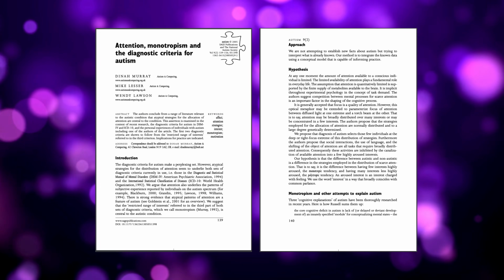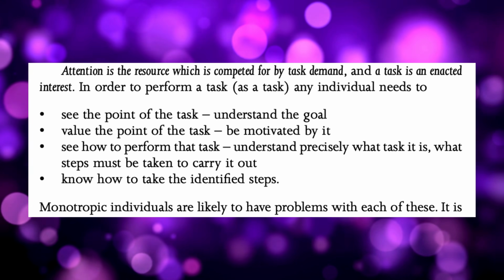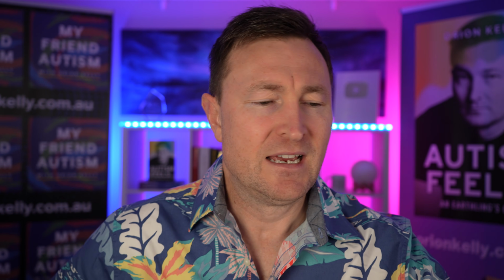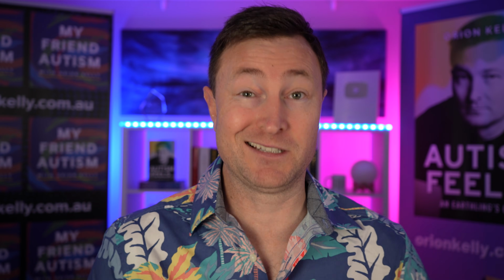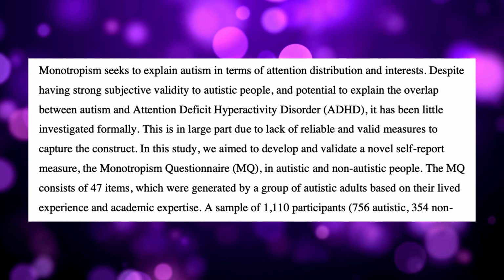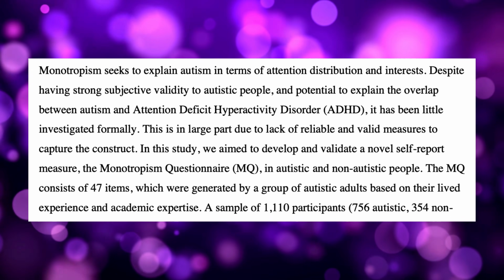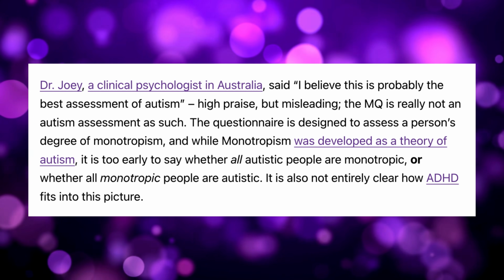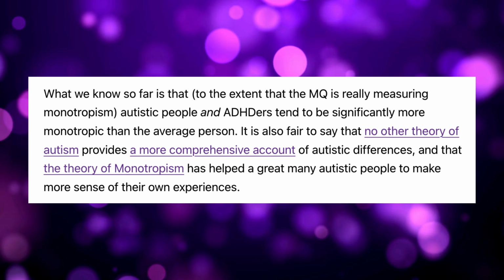Autism Explained Differently - Take the NEW Quiz Now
Hi! I'm Orion Kelly and I'm Autistic. On this video I explore the topic of Monotropism. Plus, I share my personal lived experiences as an actuallyautistic person.

⏱ Index:
00:00 - Welcome
00:46 - What is Monotropism
04:52 - Monotropism Questionnaire
08:36 - Take the Quiz

You're helping me raise the level of understanding and acceptance of the Autistic community. You can show your support for my channel by doing any of these things:

2️⃣ LIKE / COMMENT / SHARE my videos.

Orion Kelly Media,
Inverloch, VIC, Australia 3996

ABOUT ORION:
Orion Kelly is an ActuallyAutistic vlogger (YouTuber), podcaster, radio host, actor, keynote speaker and Autistic advocate based in Australia. Orion is all about helping you increase your understanding, acceptance and appreciation of Autistic people.

Related: autism, autism diagnosis, Orion Kelly, orionkelly, thatautisticguy, tiktok videos, autistic, autism in adults, autism in women, autism in men, autism spectrum condition, asd, autism spectrum disorder, aspergers, aspergers syndrome, autism in boys, autism in girls, dsm, dsm5, autistic adults, autistic kids, autism mom, autism parent, autism family, autism speaks, autism awareness, autism acceptance, autism at work, am I autistic, adult autism test, autism disclosure, autism therapy, autism prevention, autism meltdown, autistic burnout, autistic behavior, autism symptoms, autism traits, autistic signs, what autism feels like, love on the spectrum, stimming, echolalia, anxiety